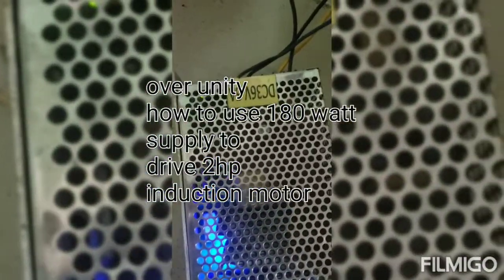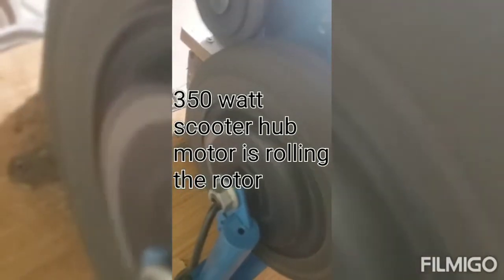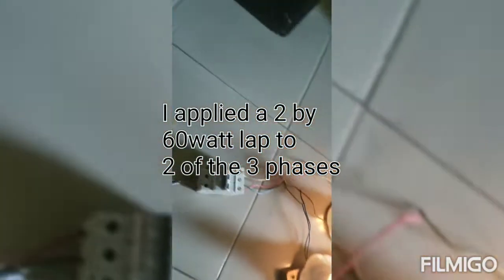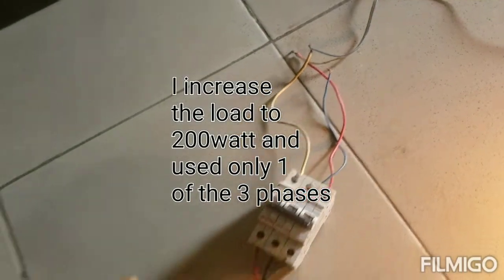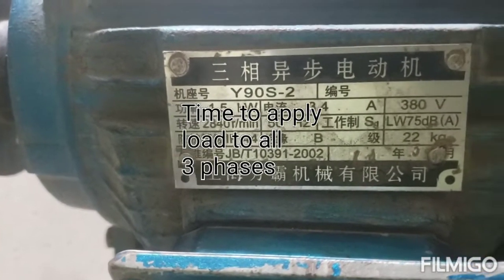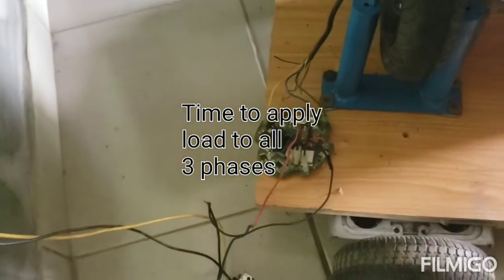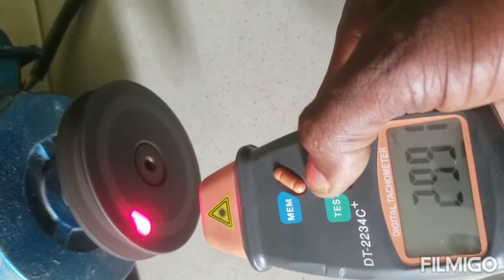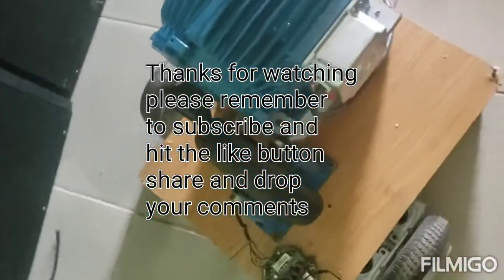Over Unity Generator, How to Run a 2HP 3phase motor with just 180watt supply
Over Unity Generator.
How to Run a 2HP 3 phase motor without VFD, using just 180 watt supply